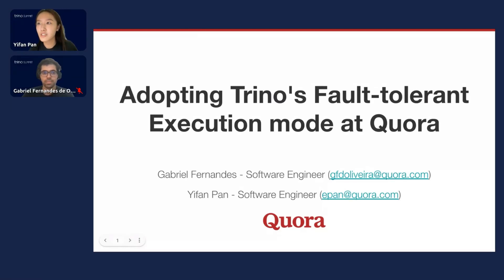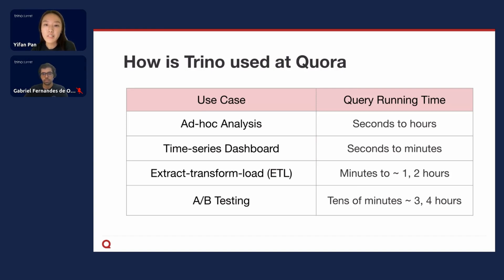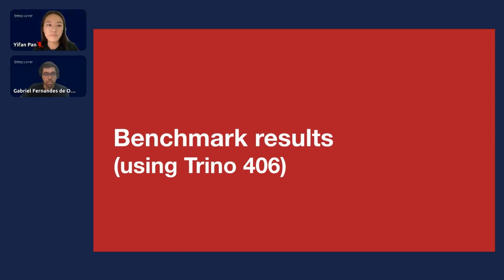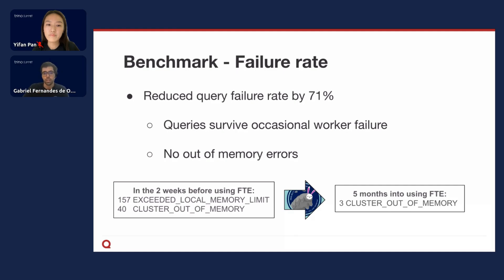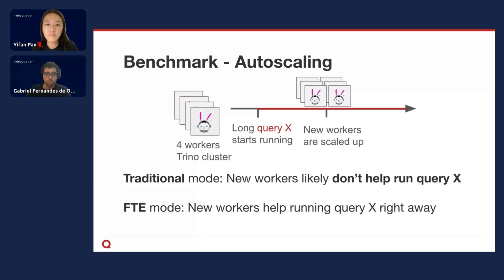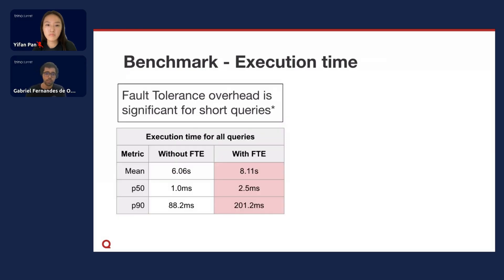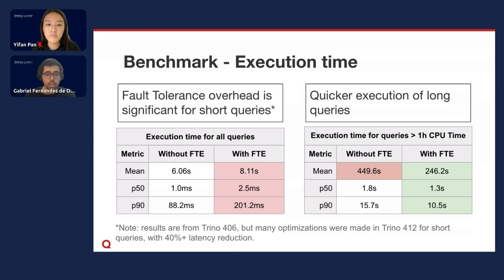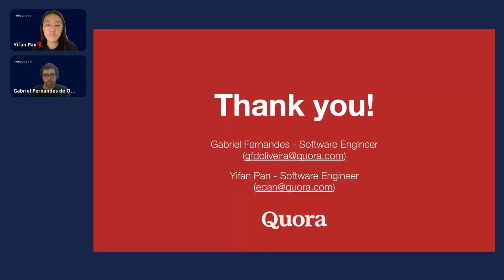Adopting Trino's fault-tolerant execution mode - Quora at Trino Summit 2023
Presented by Gabriel Fernandes de Oliveira and Yifan Pan.

Talk abstract:
In the session we'll cover how we adopted Trino's Fault-tolerant Execution mode to run some of our heaviest ETL jobs at Quora. Currently we separate Trino queries from our main data pipelines in two clusters, one running the FTE mode for memory-intensive and longer jobs and another without it for lighter, general pipelines. This separation helped achieve better query failure rates, improved long queries execution time (due to the more flexible autoscaling from FTE), and provided an alternative to run queries that would otherwise run out of memory without scaling up the cluster.

Timestamps:
- 0:00 Introductions and agenda
- 0:57 How Trino is used at Quora
- 2:28 Trino before & after FTE
- 4:28 Query failure rate reduction
- 6:28 Benefits with autoscaling from FTE
- 9:02 Benchmark of FTE vs non FTE execution time
- 10:52 Benchmark of FTE vs non FTE costs